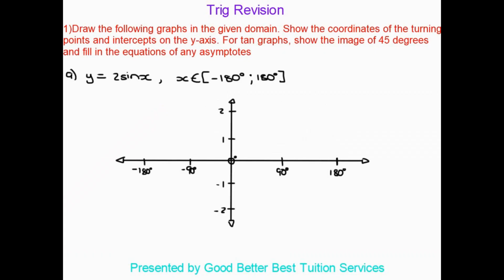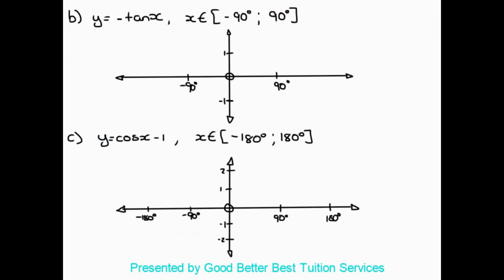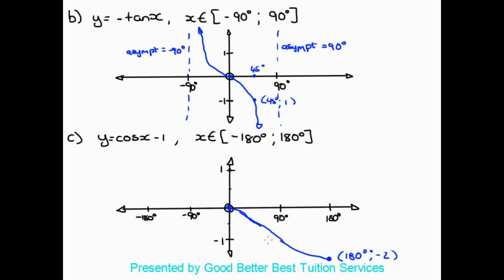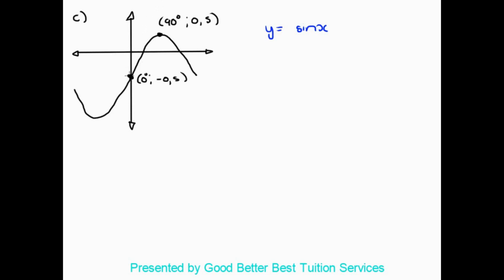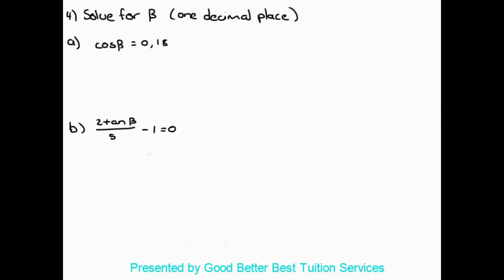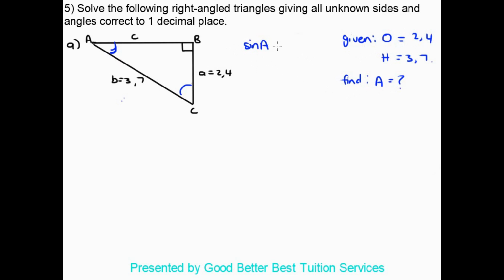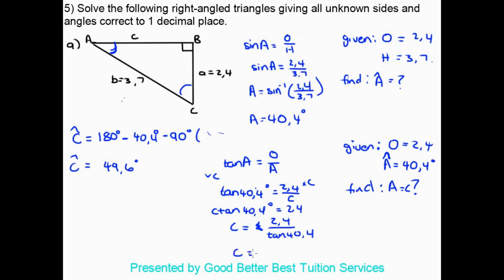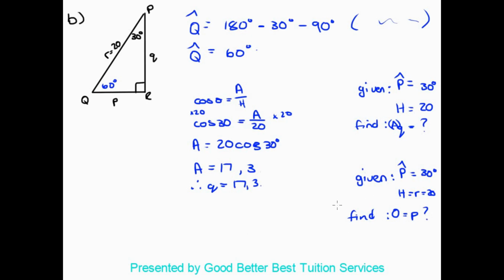Grade 10 Maths: Trig revision: Trig Graphs, Trig Equations, Solving Triangles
This video was created to assist our learners with Trigs revision